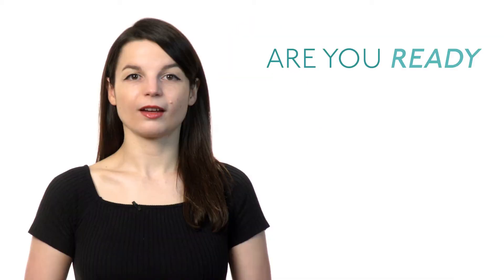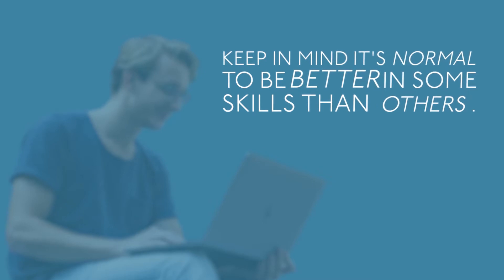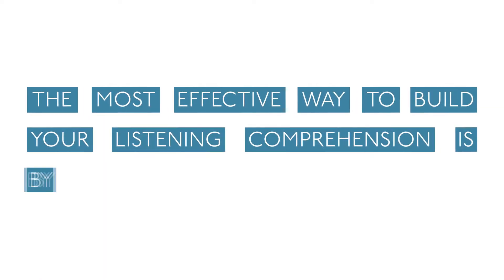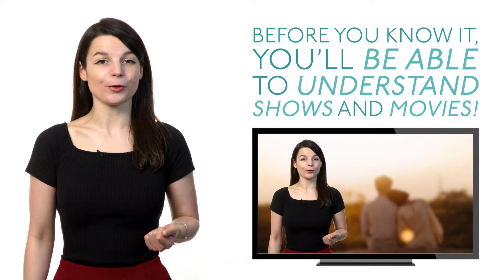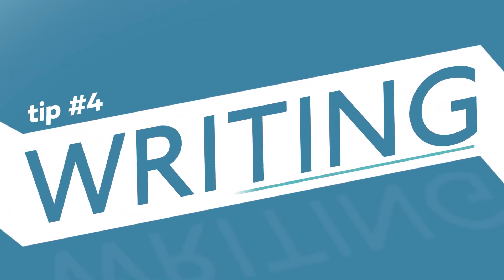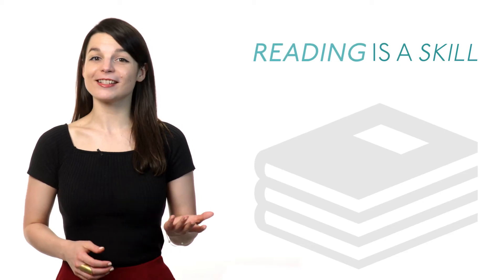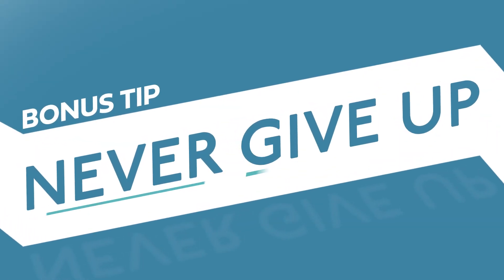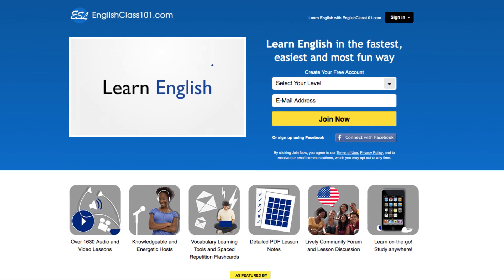Become a Confident Cantonese Speaker with These 6 Tips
← If you’re studying Cantonese, chances are you’re looking to become fluent and conversational as fast as possible, right? Well then, look no further! Here is your fast track to fluency ↓ More Details ↓

Step 3: Easily master Cantonese grammar and vocabulary

In this video, you'll learn how to improve your Cantonese alone at home, we will give you a powerful self study plan to teach yourself the language.
We will give you the best advice and learning hacks to study the language. This is the perfect video to get started with Cantonese language and help you get on your way to Cantonese fluency.